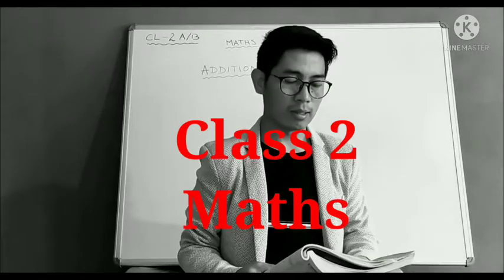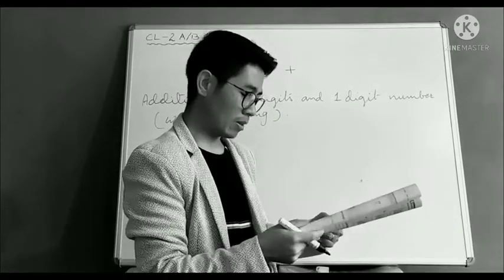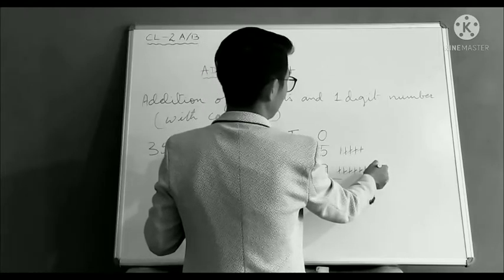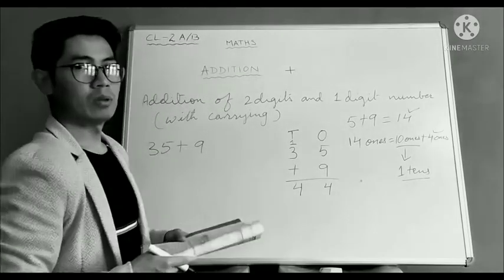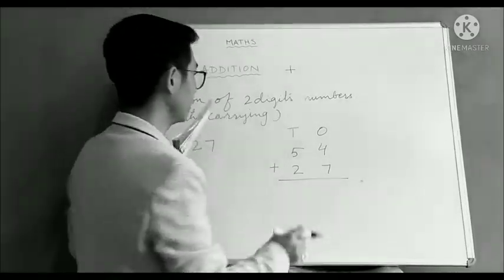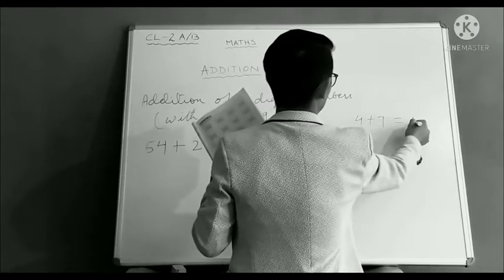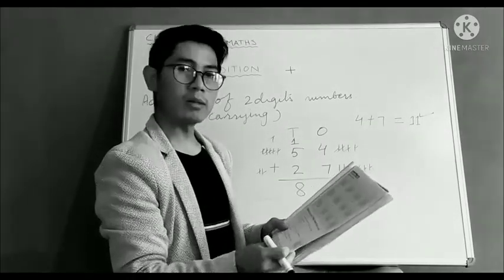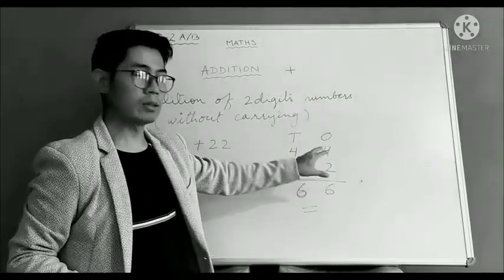Addition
Addition Class 2